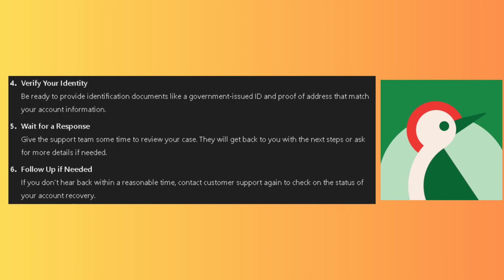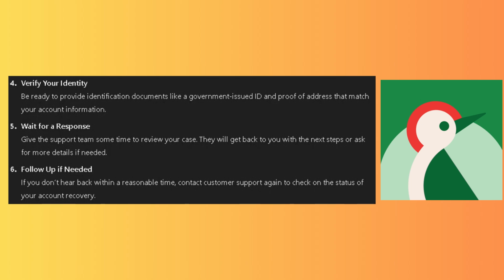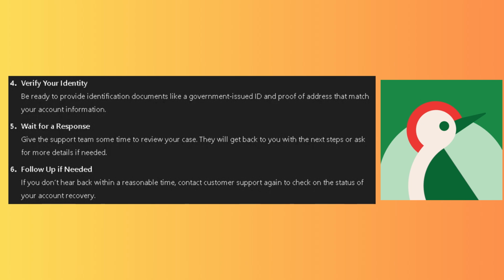New! How To Recover Suspended TapTap Send Account (Full Guide) 2025!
In this comprehensive guide I will show you how to recover suspended taptap send account in 2025! If your TapTap Send account has been suspended, recovering it involves a few important steps. First, check your registered email for a message from TapTap Send explaining the suspension and any instructions for recovery. If you didn’t receive an email, or need further assistance, contact their customer support directly. Be prepared to verify your identity by providing documents like a government-issued ID and proof of address to confirm your account ownership. Respond promptly to any requests from the support team and provide all necessary information clearly. After submitting your details, wait for the support team to review your case and communicate the next steps. Following up politely if there’s a delay can help expedite the process. Timely and thorough cooperation is key to successfully reinstating your suspended account.